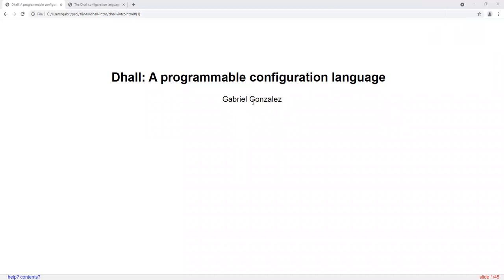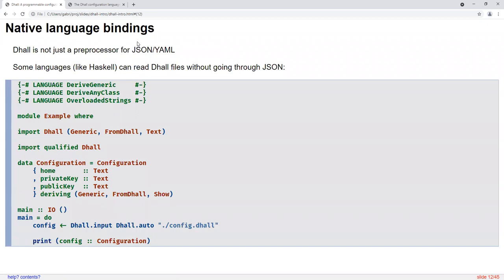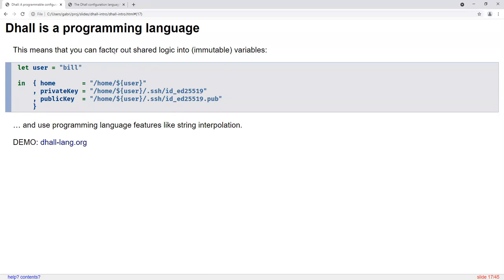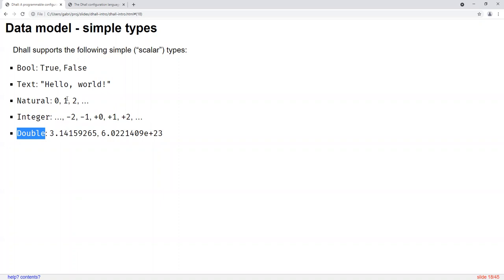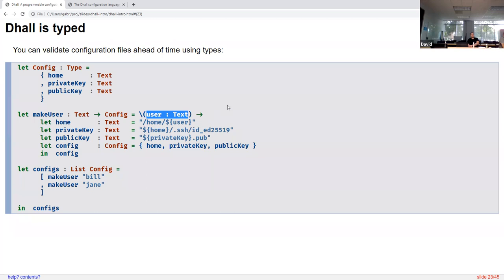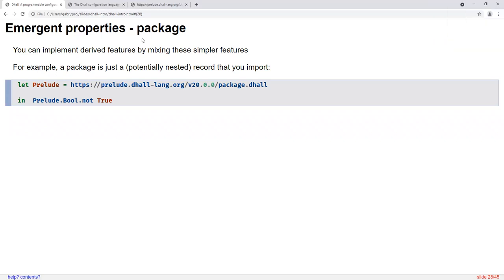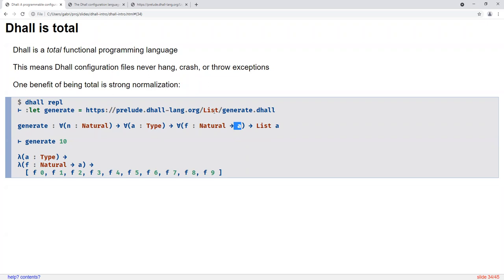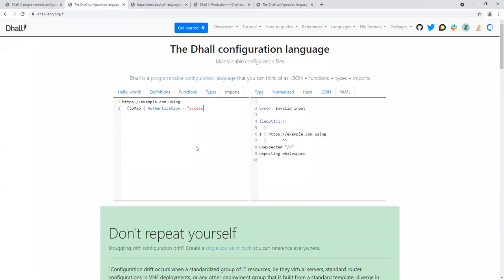Gabriel Gonzalez, "Dhall: A Programmable Configuration Language"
Dhall is a domain-specific language for enriching configuration files with programming features like types, functions, and imports. The built-in language security features (such as strong normalization, integrity checks, and restricted side effects) distinguishes Dhall from other programmable configuration languages. The talk will begin by showing how to use Dhall as plain configuration file format in a manner similar to JSON and then slowly introduce programming language features to improve maintainability. Afterwards the talk will highlight the language security guarantees by demonstrating how to create a server that can safely interpret untrusted Dhall client code server-side.

Bio: Gabriel is a Haskell evangelist who believes that total functional programming is the future of software engineering.  He’s most well-known for his blog (haskellforall.com) and for originally authoring Dhall.